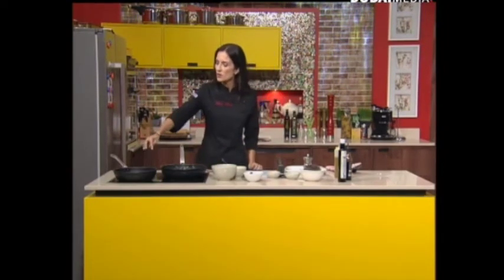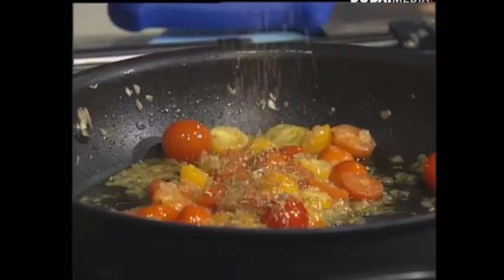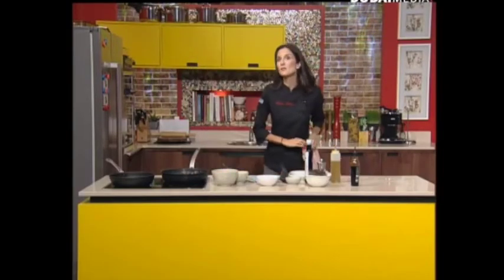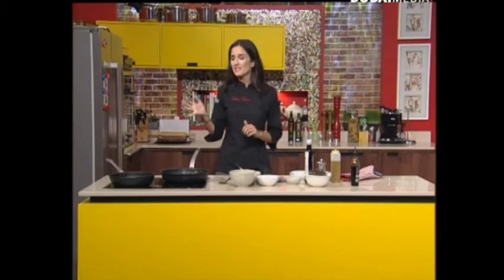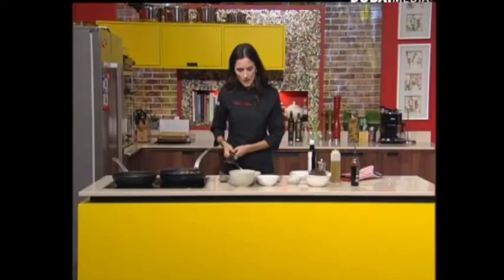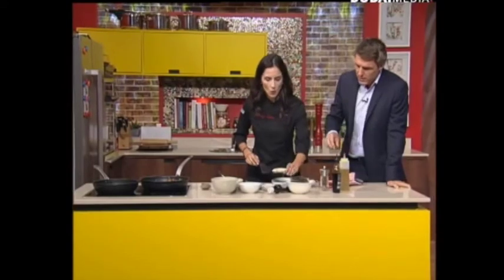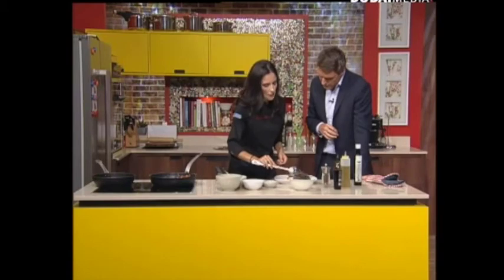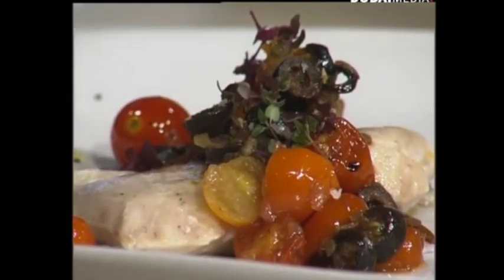Seabream fillet with cherry tomato and olive relish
Chef Marta visits Studio One once again to cook a delightful yet easy recipe that's full of flavor of the Mediterranean.